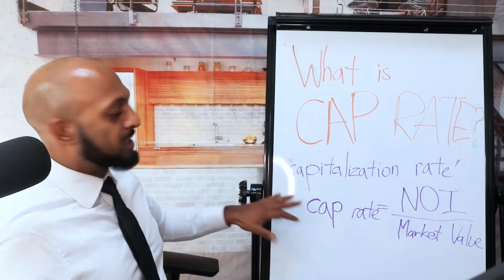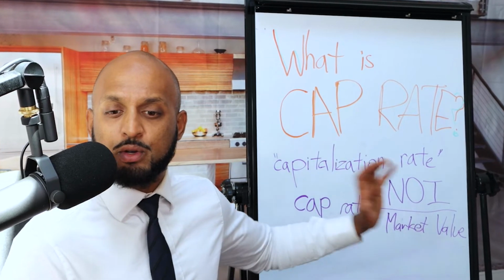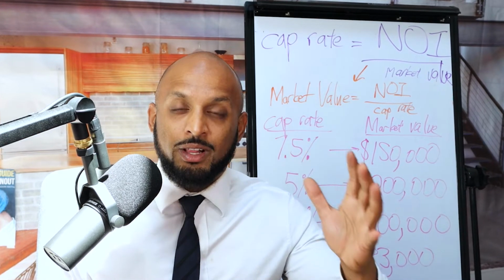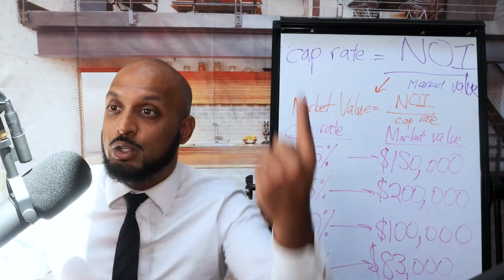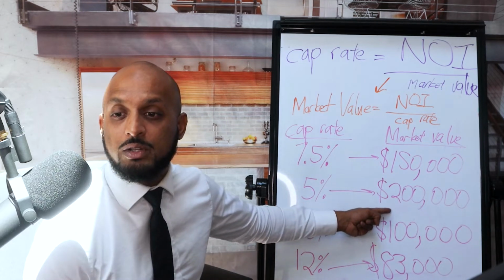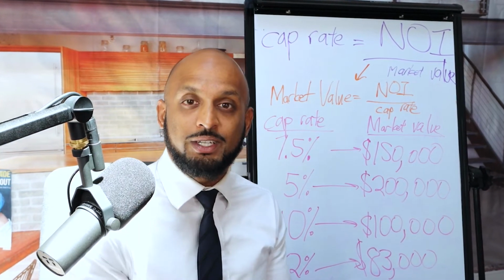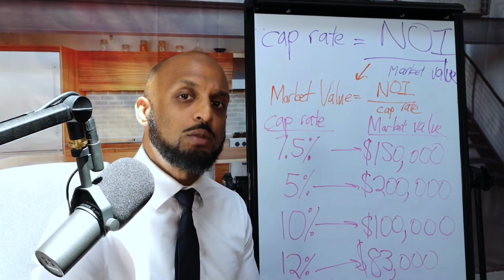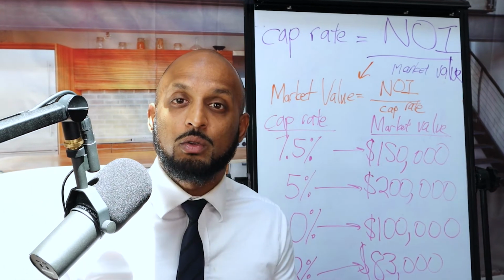CAPITALIZATION RATE Defined - How to forecast the Rate of Return on your Real Estate Investment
Real estate investing terminology is nothing more than  jargon.  Often these terms may seem intimidating or hard to understand but in reality they are not.    However if you are interested in investing in real estate there are some terms that are essential to at least understand conceptually, and that's why we created this series of videos: “Essential Real Estate Terms”.

 In this video, we discuss the meaning of capitalization rate or “cap rate” and how it relates to net operating income and market value.  “Cap Rate” is a frequently used metric in real estate investing and this video will break down what Cap Rate is, why it is important to understand followed by some real life examples.

To learn more about Walk of Wealth, a rapidly growing private placement firm that has invested in 350+ multifamily across over $50,000,000 worth of real estate,  both as a GP and as LP, in excellent markets across the country.

We help doctors and high net worth professionals achieve true financial independence so that they can live a life of their design and true purpose.  To learn more about it, schedule a 30 min call to chat about our Investor's Club!

To learn the 5 criteria every solid financial strategy needs and to discover how dentists are working less and making more; download my ebook;